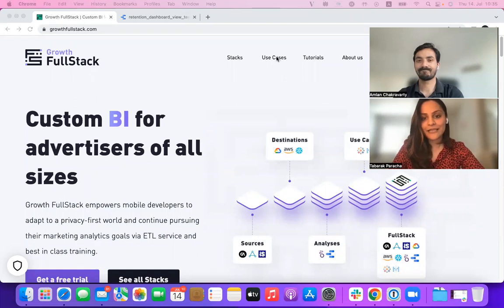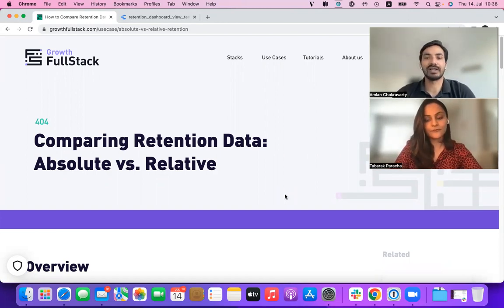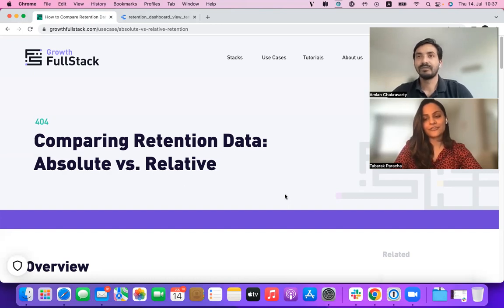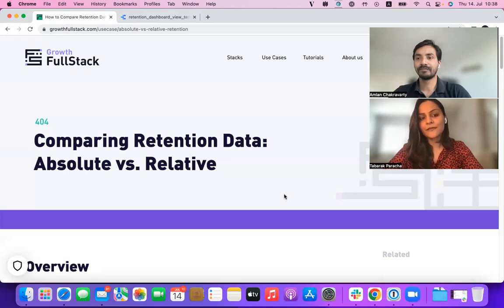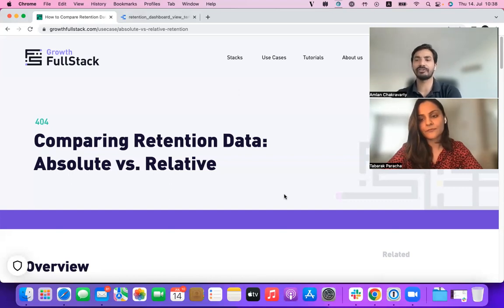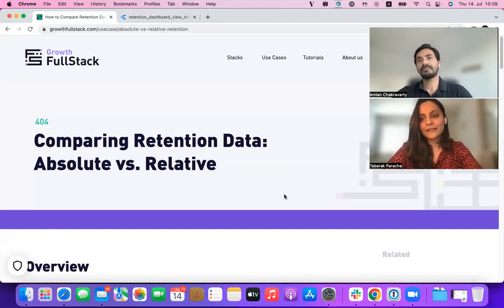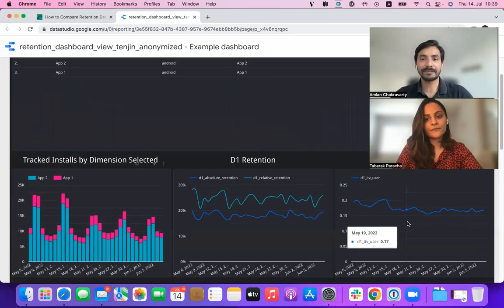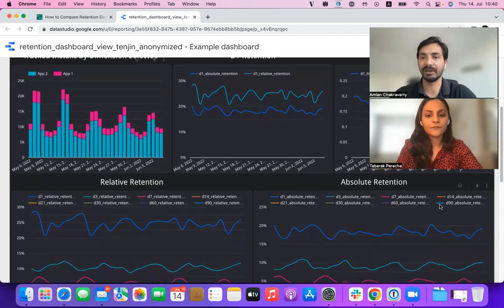Comparing Retention Data: Absolute vs Relative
In a nutshell, Retention is a product’s ability to retain customers over time. It is one of the most important product metrics in present times. In this video we answer some frequently asked questions we get from customers on retention analysis at Growth FullStack.

Watch the video till the end to view an anonymized dashboard template where we show you how we build different views around retention at Growth FullStack.

Here is what we cover:
-What is retention? (00:42)
-Why do you think we should do a retention analysis? What are the benefits of it? (01:10)
-How is retention calculated? (01:54)
-Which retention is better (Absolute vs relative)? (03:00)
-How does Growth FullStack calculate retention? (03:57)
-Anonymised retention dashboard template (04:27)

If you have any additional questions, or would like us to cover a specific topic, feel free to reach out in comments below and we will get back to you ASAP.